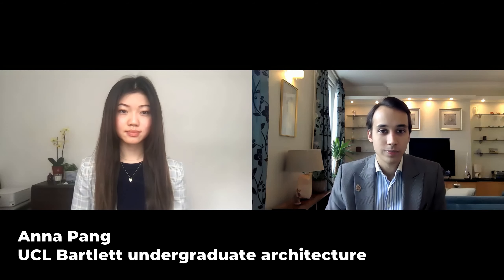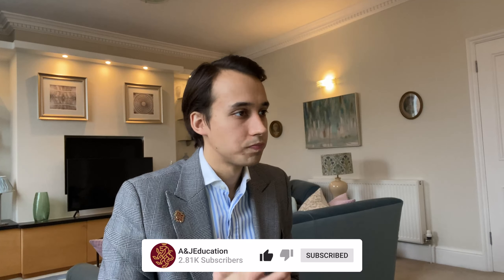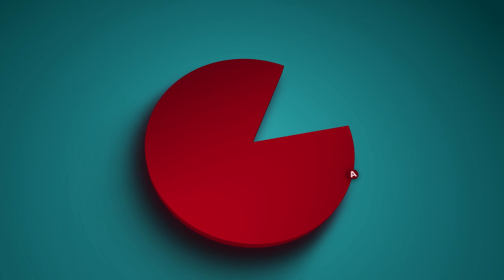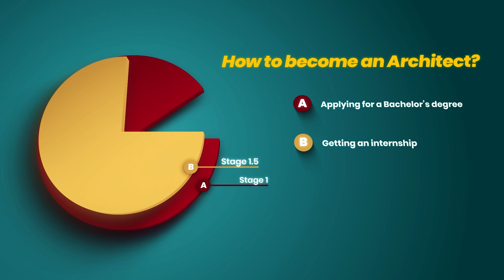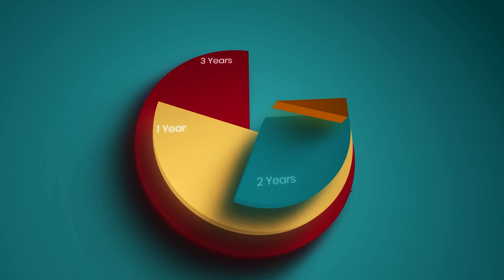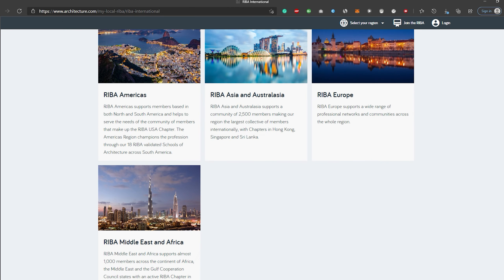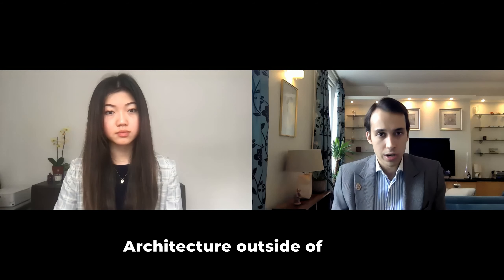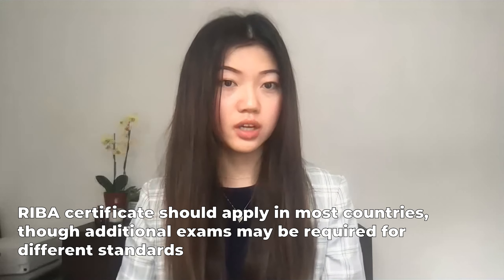How to become an Architect | From High School to Internships | A&J Education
Are you interested in Architecture? We have a special guest today, Anna Pang is a graduate of Architecture from the UCL School of Bartlett. We will be covering all the aspects of becoming an architect, from getting your degree to gaining the required certificates.

FREE NEWSLETTER ON UNIVERSITY ADMISSIONS
🚀 Our CEO Sunny sends out a newsletter every 3 weeks straight to your inbox. It’s packed with tips on writing application essays, advice on references, and information about unique CV-building events that anyone can do for free.

OUR UNIVERSITY ADMISSIONS CONSULTANCY
🎓Sunny and the A&J Team assist students professionally by working with them one-on-one. Our students are studying or have graduated from some of the world’s best universities like Oxford, Stanford, and Yale. We also provide subject tutoring

SUNNY’S ADMISSIONS ACADEMY
📚Sunny also runs regular live group courses on UK and US university admissions (postgraduate and undergraduate). These are either a self-paced video course, a 3 day intensive, or a 28 day intensive course. Students who are on a 3-day or a 28-day course also have access to Sunny after the course with any questions or issues. This is ideal for students who are short for time but want to significantly improve their odds.

WHO IS SUNNY?
Sunny did his undergraduate and Master’s degrees from Oxford University. Sunny was also a 2019 Fellow at Harvard University. For 8 years, Sunny has been helping students from the UK and around the world to get into some of the world’s most prestigious universities such as Stanford, Oxford, and Yale. He lives in London, UK.